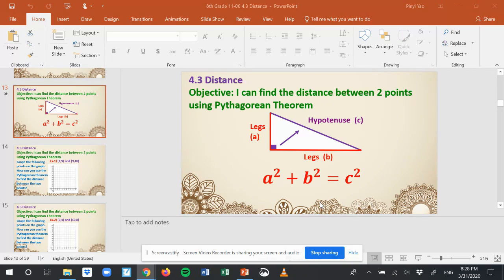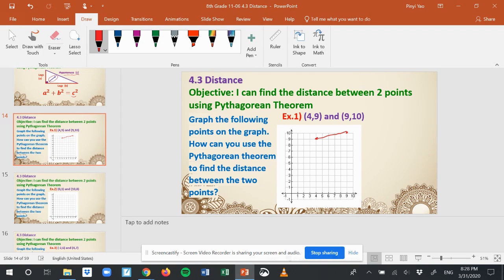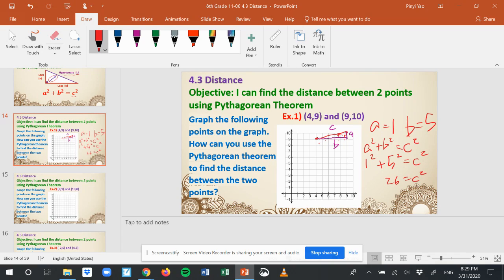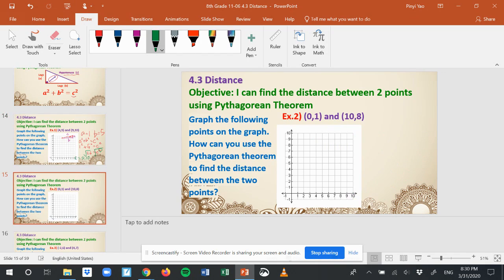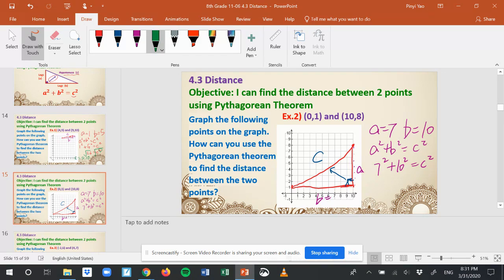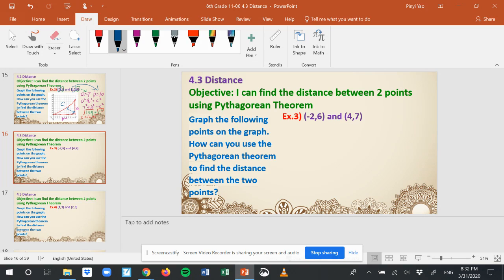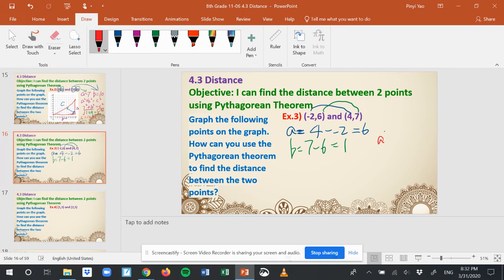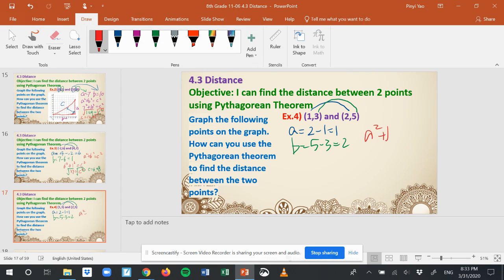4 3 Distance Between Two Points - PT Review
How to find a missing side in a right triangle using Pythagorean Theorem